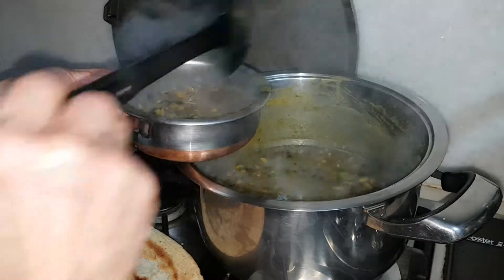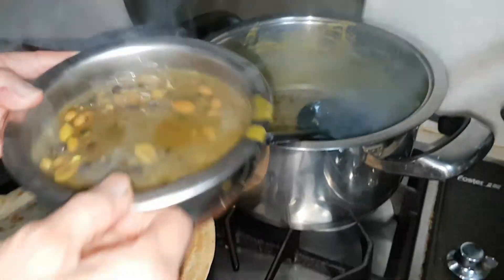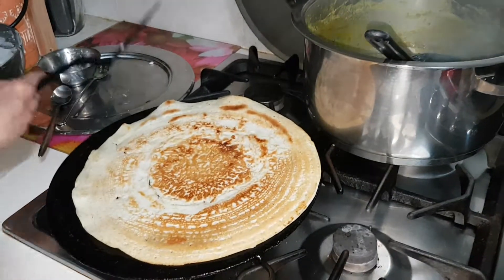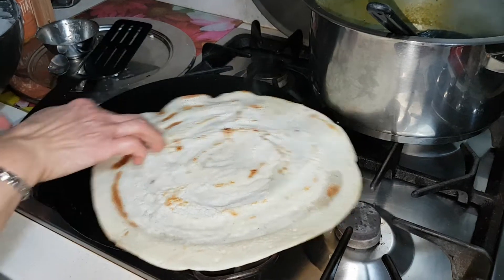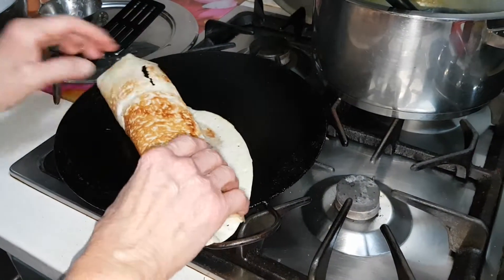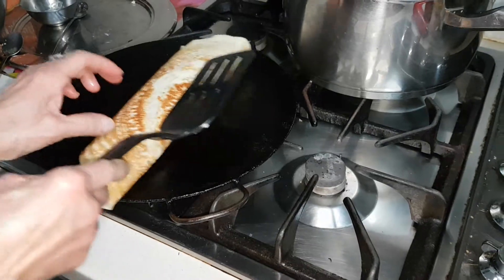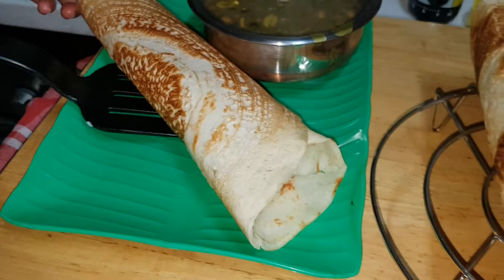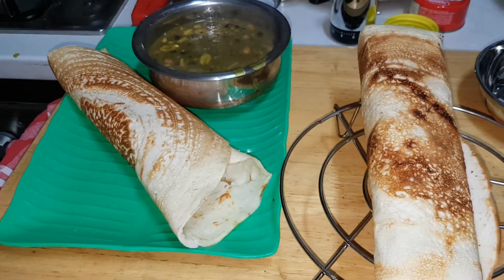Lentils, nuts Curry with Paper Dosai/Dosa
Peas, beans, nuts, lentils, Paper Dosai